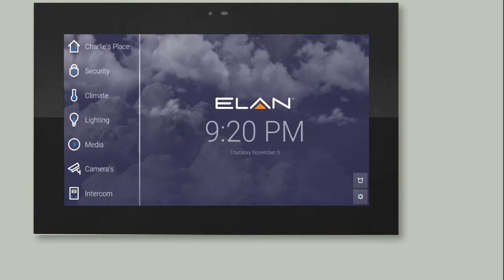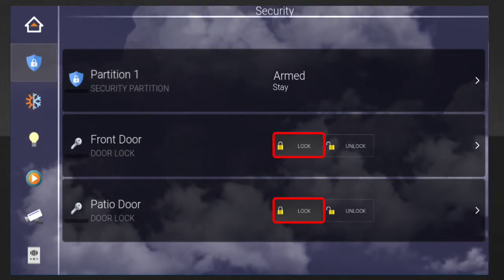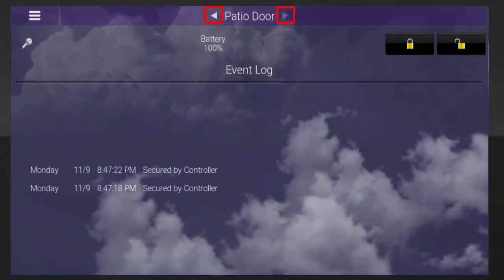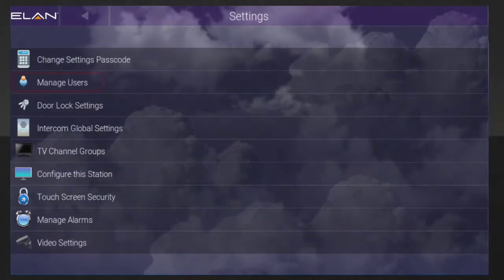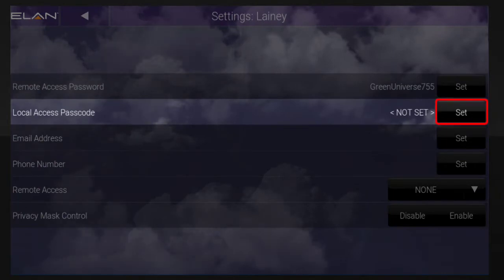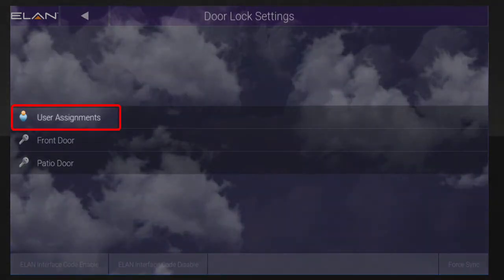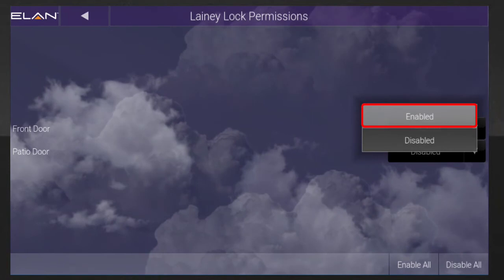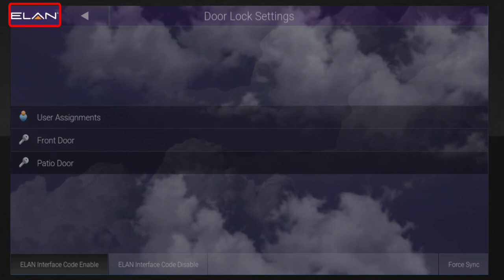ELAN Touch Panels/ELAN 8 App: Managing Door Locks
Welcome, the following video will show you how to use your ELAN Touch Panel or ELAN 8 App to control door locks.  We’ll also show you how to create a new code to give a new user the ability to unlock one of your doors.